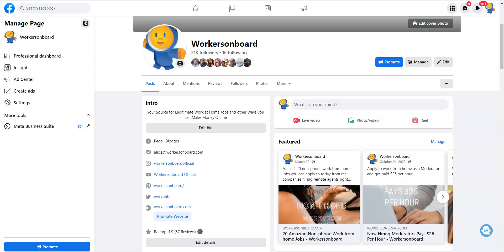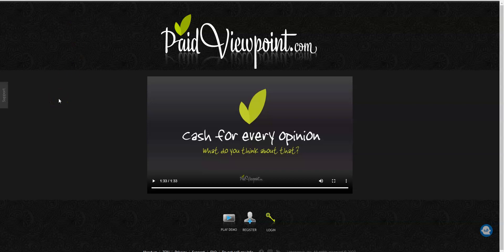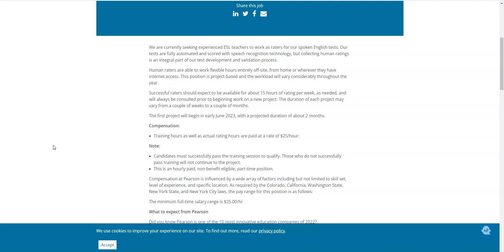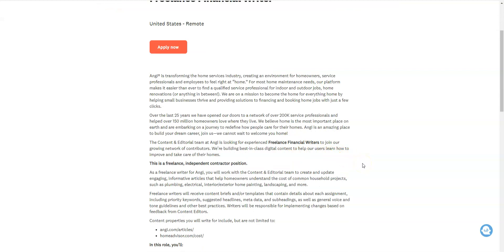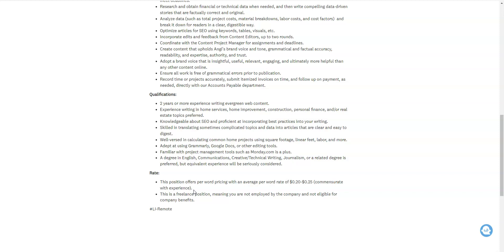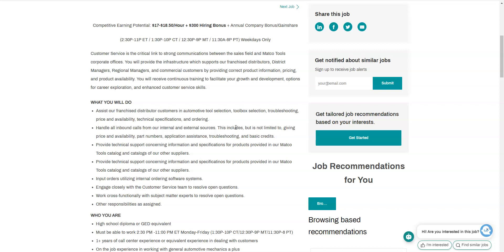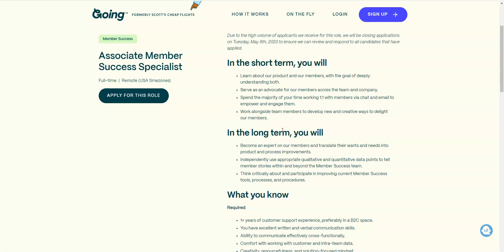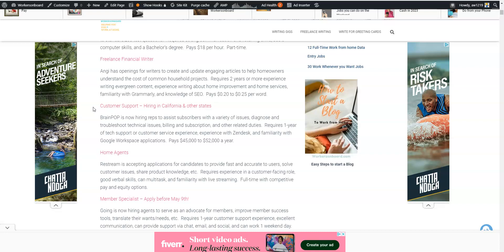Hiring Raters pays $25 per hour + Get paid $500 per article!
Work from home and get paid $25 per hour to rate content online.  This non-phone work-from-home job is looking for people to work out of their home offices rating responses.  You can also apply to work from home as a Writer and get paid $0.25 per word or up to $500 per article writing 2,000-word articles.  There is another company hiring remote workers to service customers with a $300 Hiring bonus and hourly pay with benefits and perks.
1,000 Work from home job openings
🏠10 Data Entry Jobs that pay up to $27 per hour

More work from home videos

❤️100+ Work at home Companies that give you a free computer

300+ Companies that pay you to work from home

😊Start your own blog below